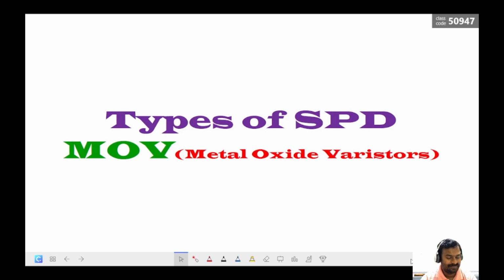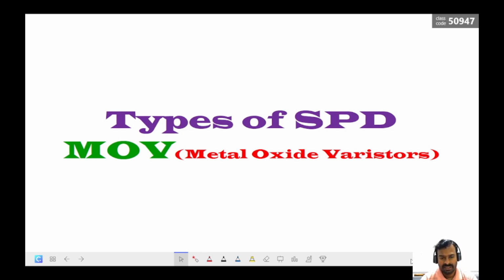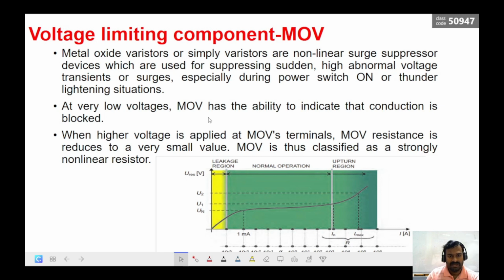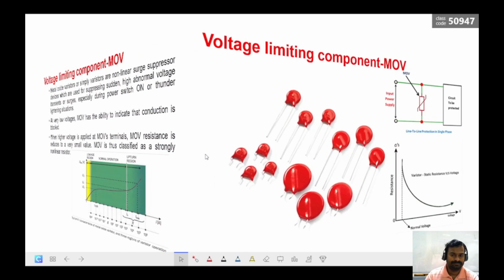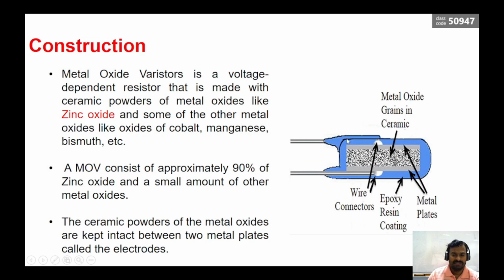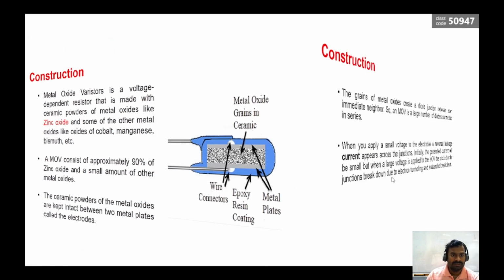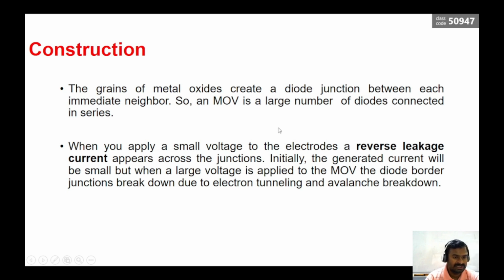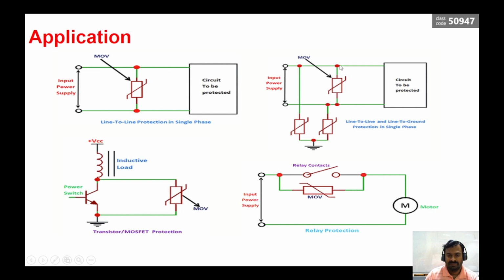Metal Oxide Varistor -Surge Protective Device Construction and Operation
Metal Oxide Varistor -Surge Protective Device Construction, Operation and applications